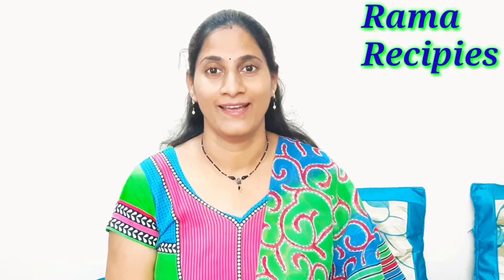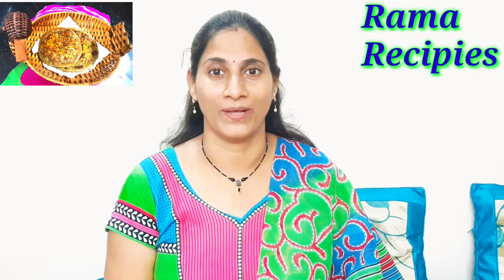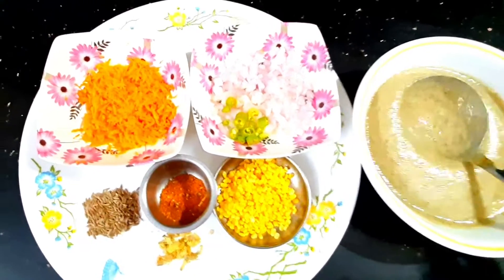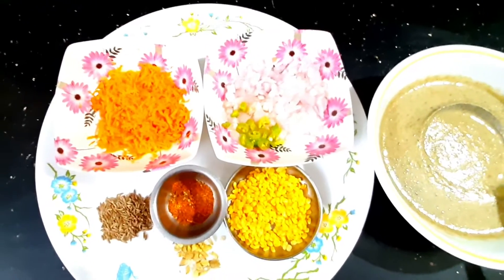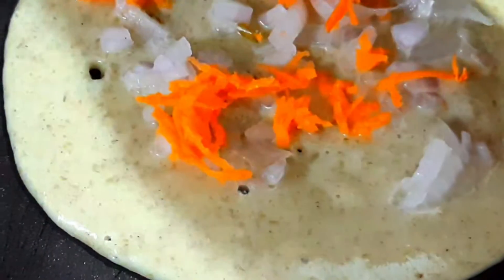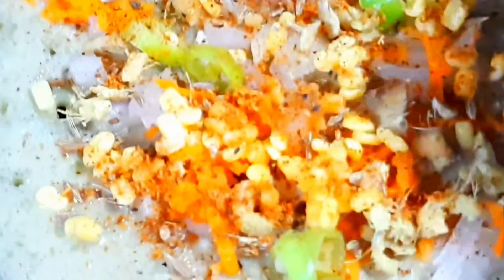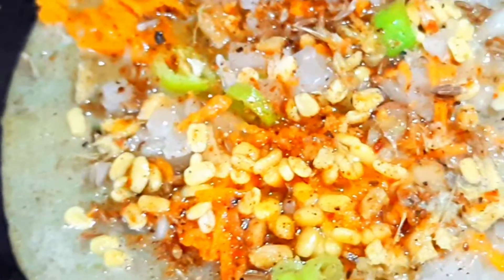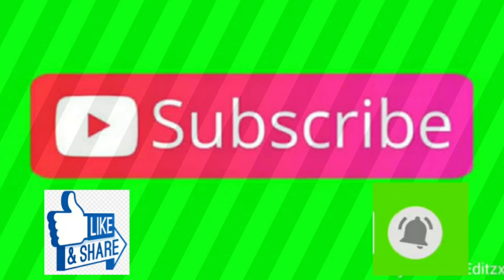# చిట్టి పెసరట్టు చాలా టేస్టీ & ఈజీ గా # very easy and tasty chitti pesarattu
Hai friends 👋😀
This is my new video of chitti pesarattu, it's very tasty and healthy, please try this recipe 👍

chitti pesarattu in ramarecipies

East Godavari special chitti pesarattu

kakinada special chitti pesarattu

chitti pesarattu preparation very easy and tasty